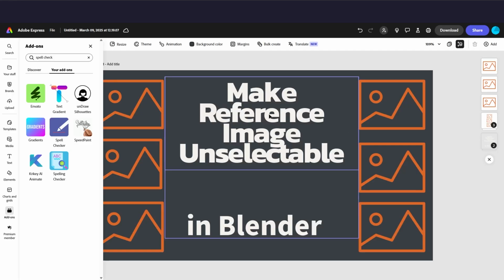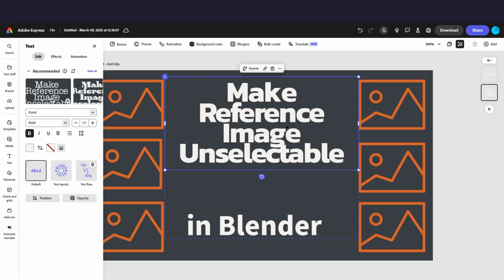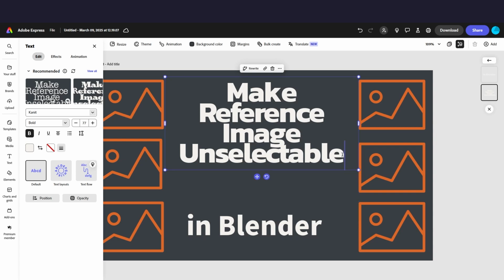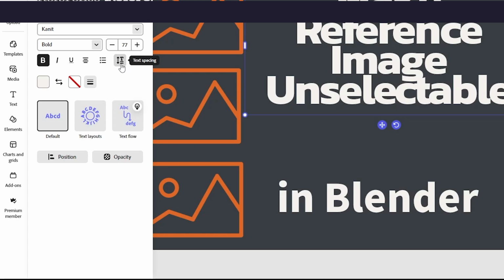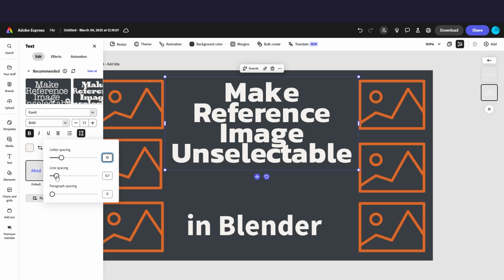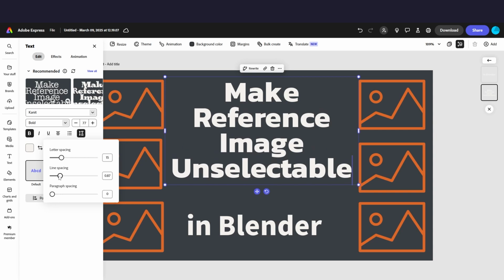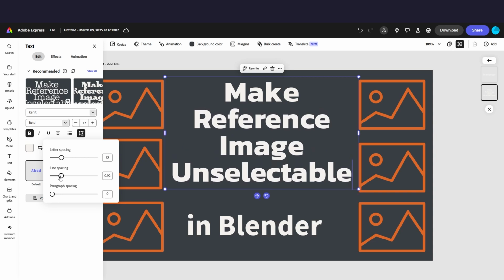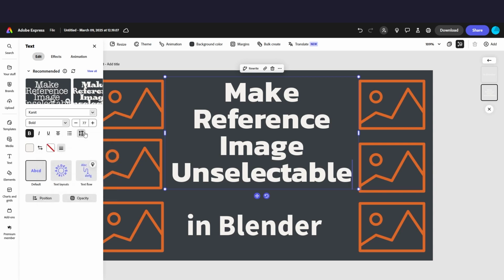How to Adjust Kerning (Letter Spacing) and Line Spacing in Adobe Express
Learn how to fine-tune the spacing of your text in Adobe Express! In this quick tutorial, I'll show you how to adjust kerning (letter spacing) and line spacing to improve readability and design. Whether you're creating social media posts, flyers, or presentations, these simple text adjustments can make a big impact. Watch now to enhance your typography skills in Adobe Express!